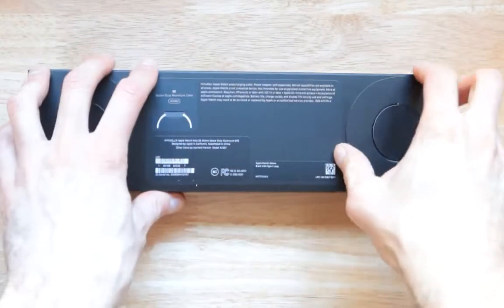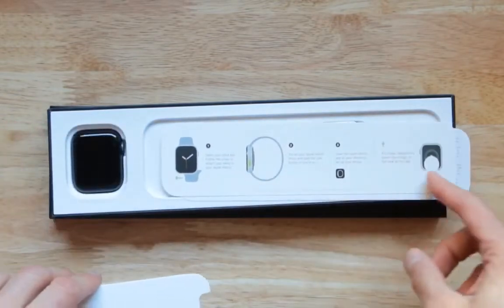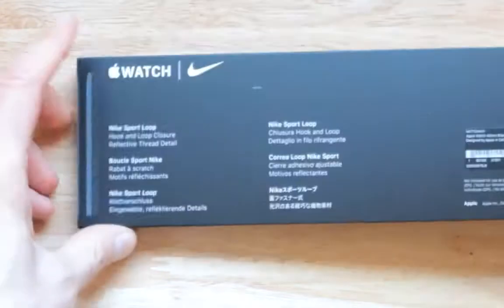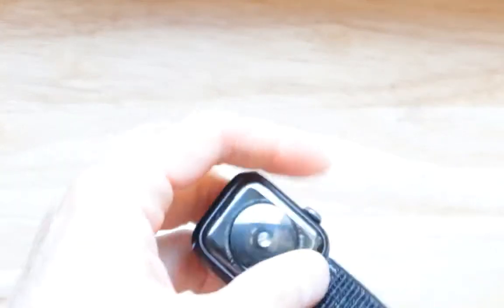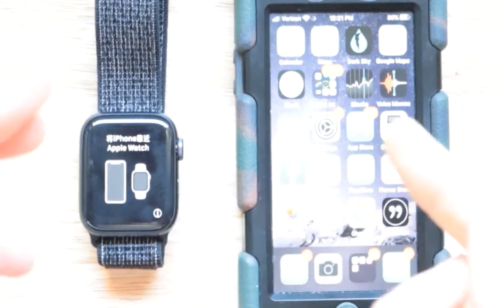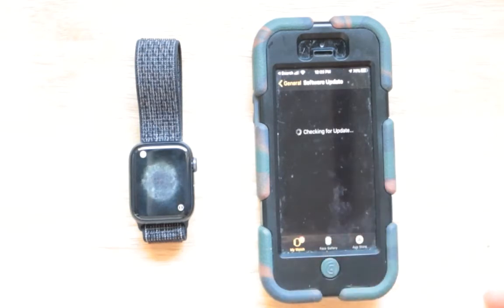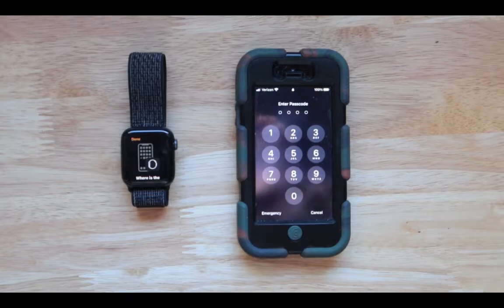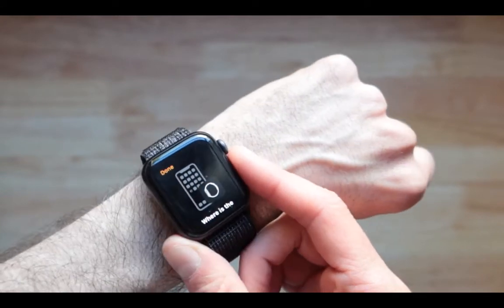Apple Watch SE Unboxing [Worst Apple Watch Ever made?]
I was very excited when I seen the price cut and ability to get all the features of the watch in one small package. Yet the SE and the new Apple Watch 6 sports a hidden deep in the text feature that! well watch the video to find out and why I found this Apple watch just a big disappointment and a let down.

📷 Camera Equipment
Add to Cart for best price